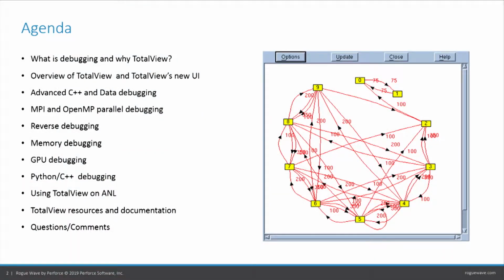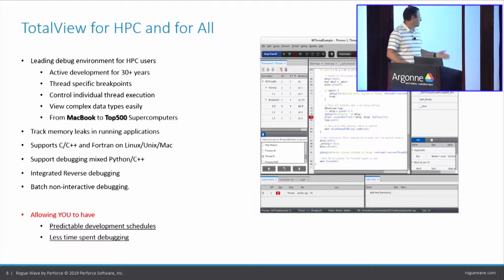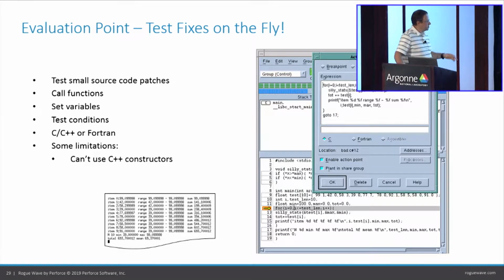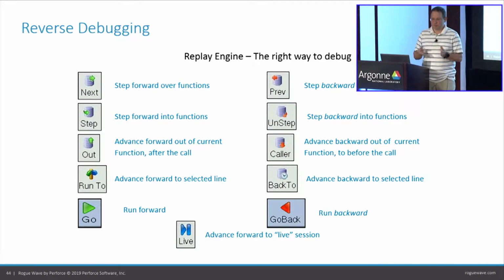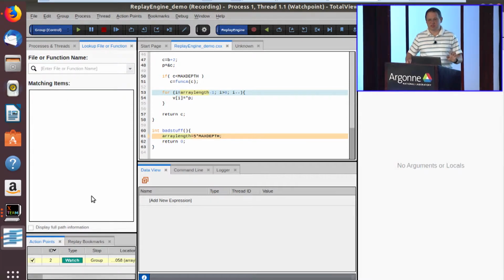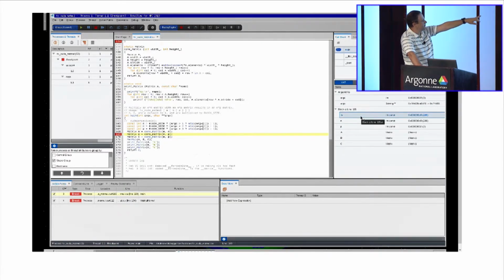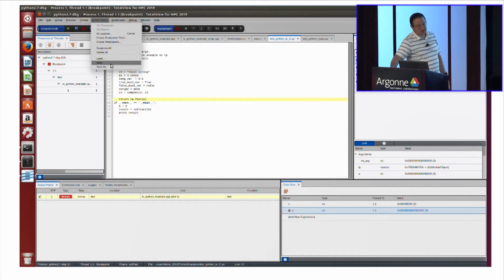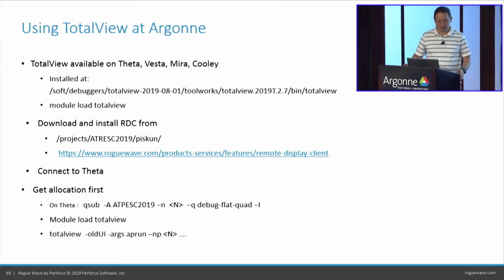Techniques for Debugging HPC Applications ǀ Nikolay Piskun, RogueWave